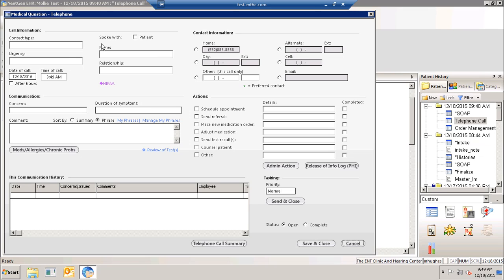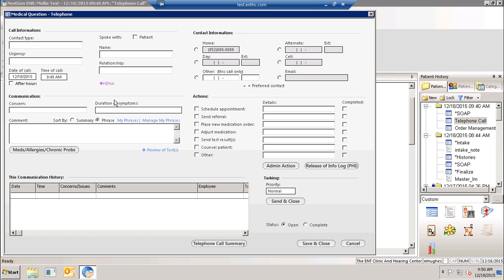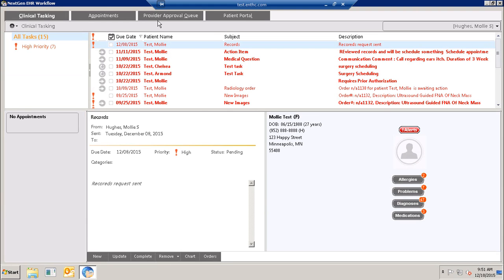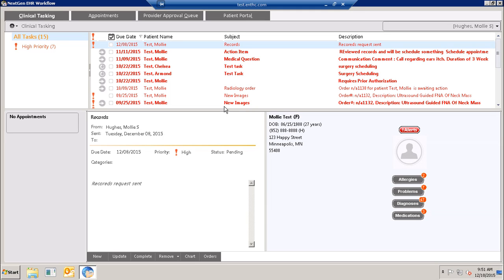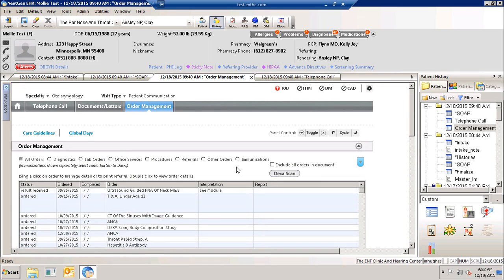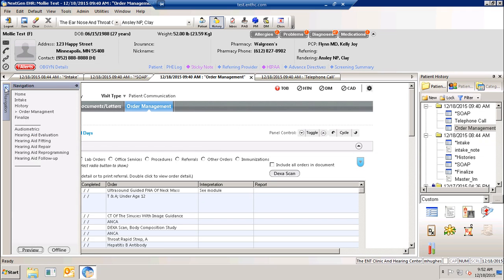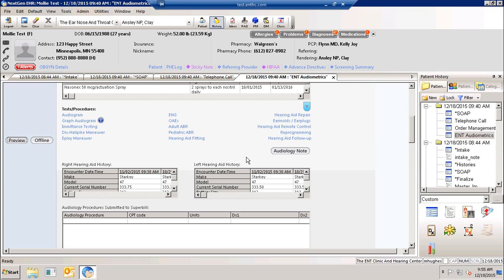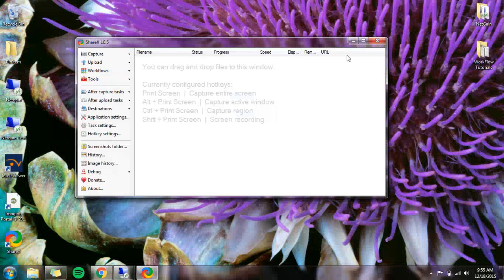ENTHC-Misc. Documentation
Demo of other elements of the EMR (telephone calls, miscellaneous documentation, order management template, and audiology)